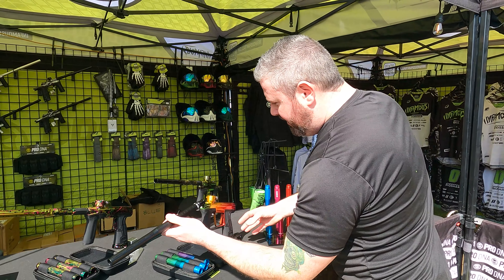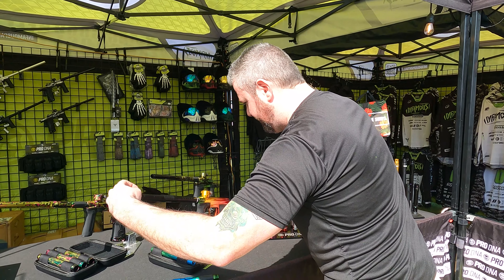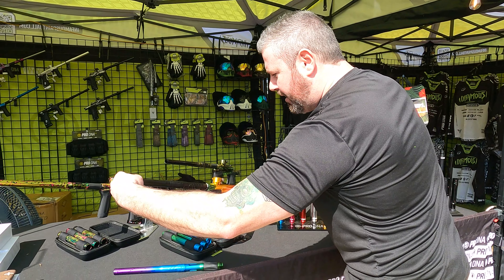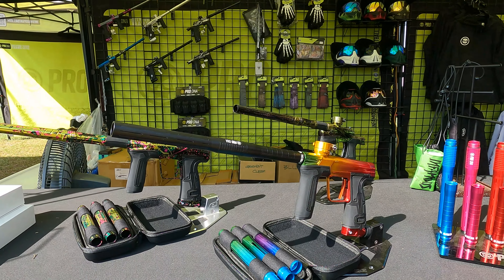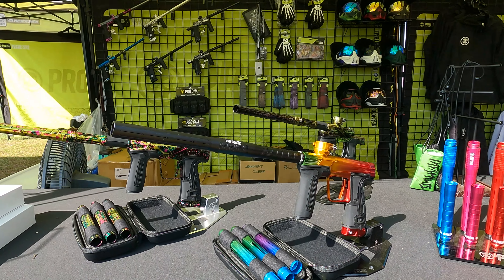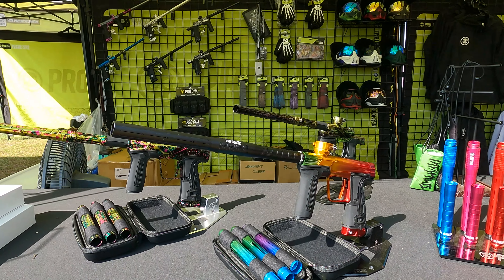Infamous Pro DNA Silencio S63 PWR Grip Barrel | Lone Wolf Paintball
Tony stops by the Infamous Booth at the 2023 NXL Sunshine State Open to go over the new Infamous Pro DNA Silencio S63 PWR Grip Barrel

Order the Infamous Pro DNA Silencio S63 PWR Grip Barrel from the best source for paintball